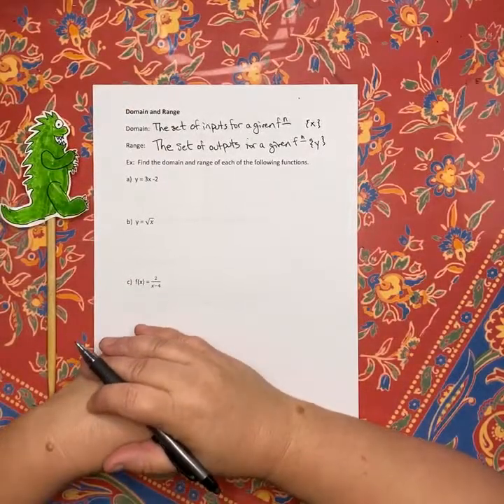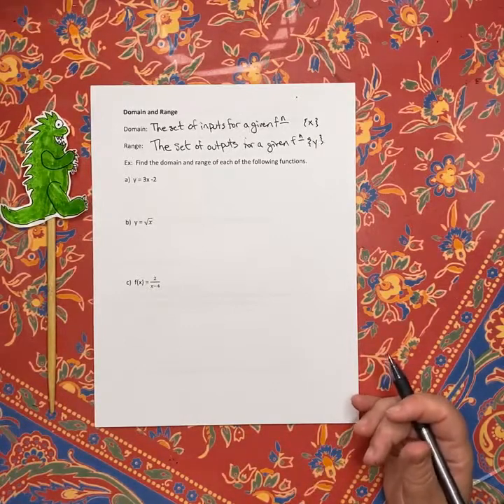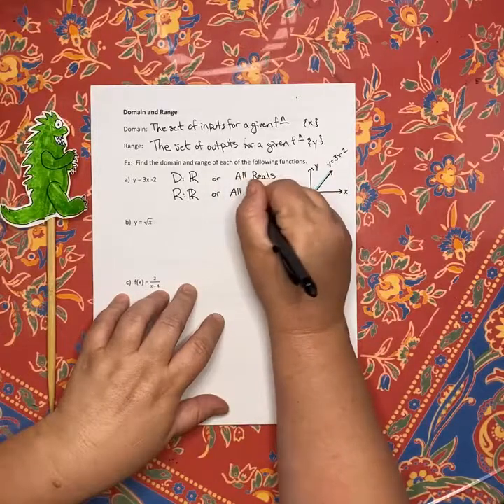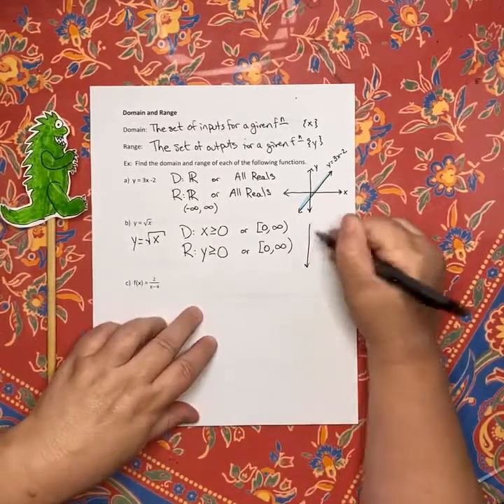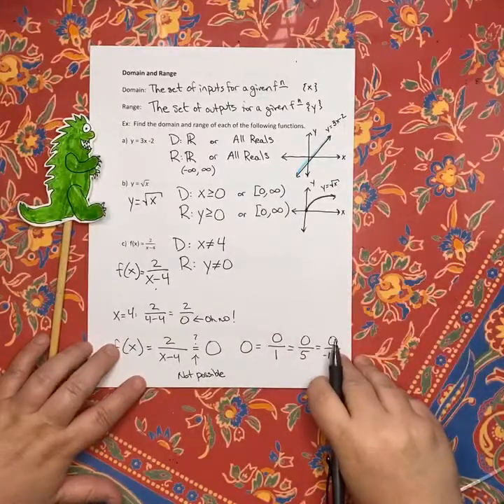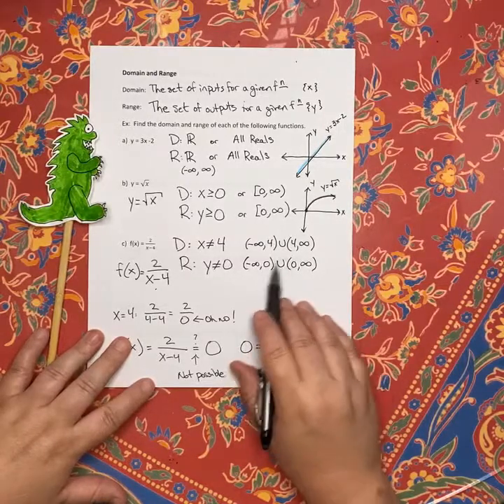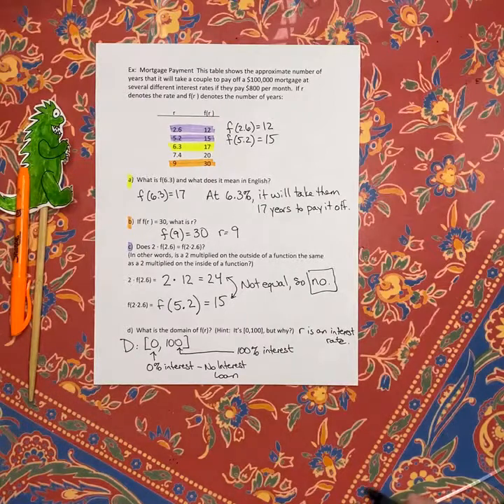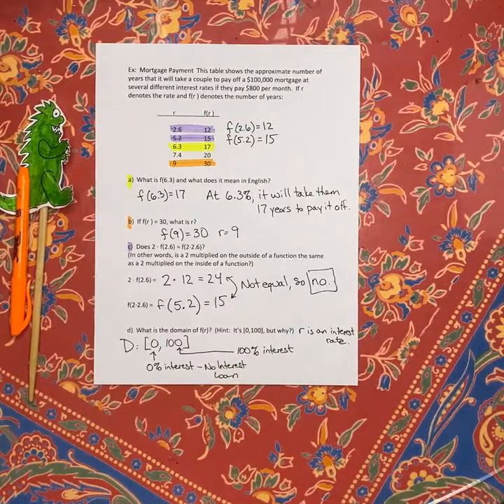Math 75 1.2 Functions - Part 3